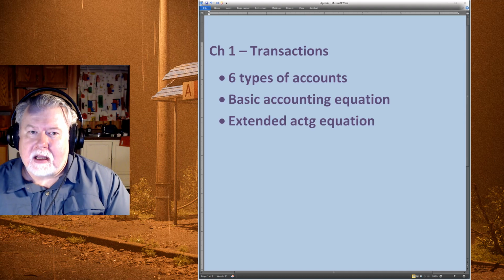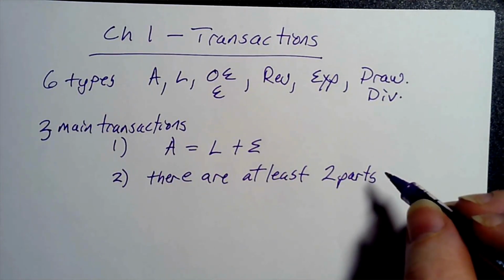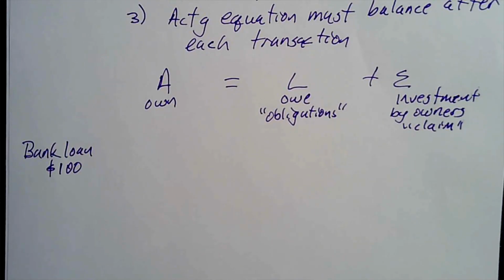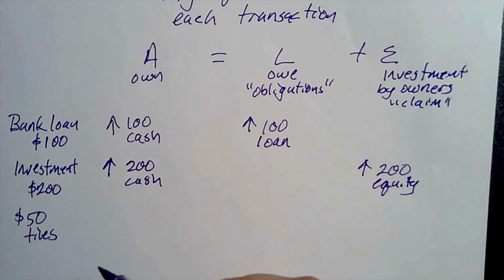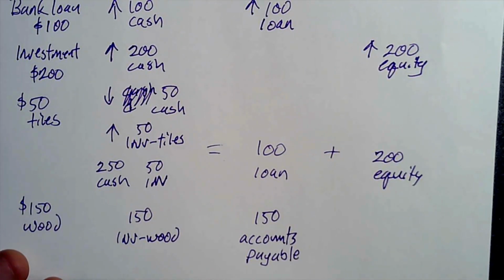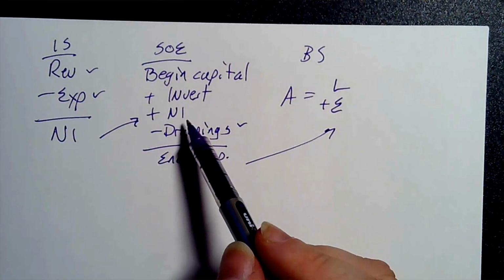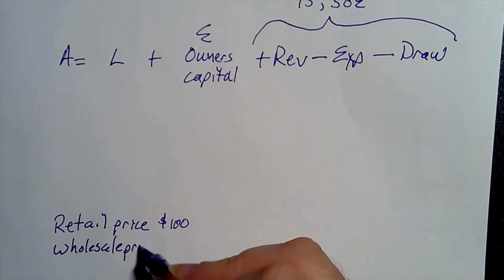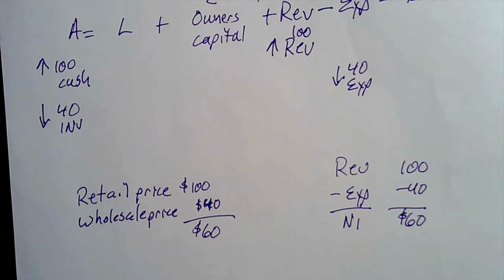ACCT 210 - Ch 1.3 - Transactions